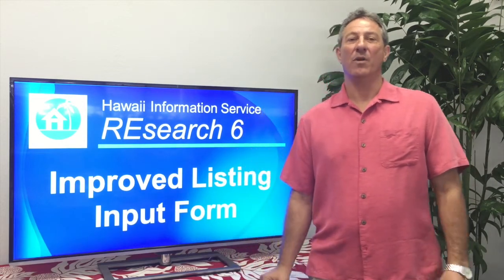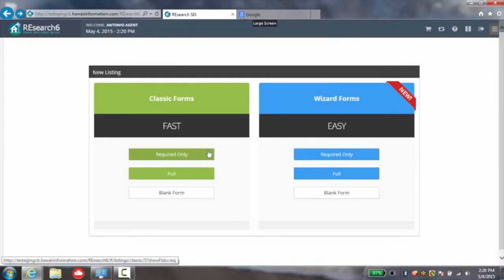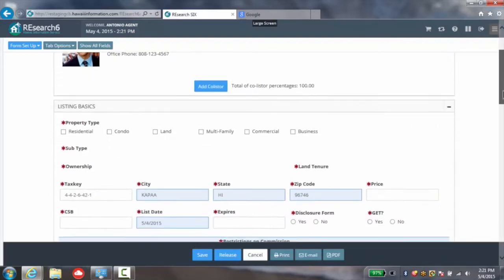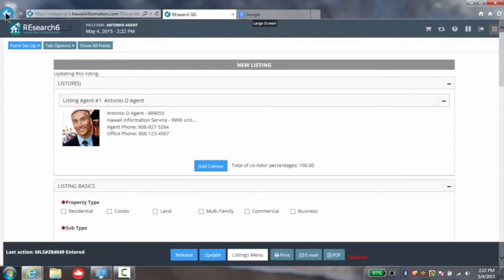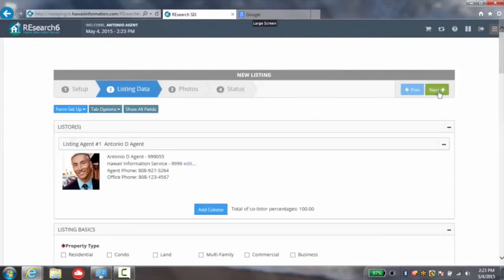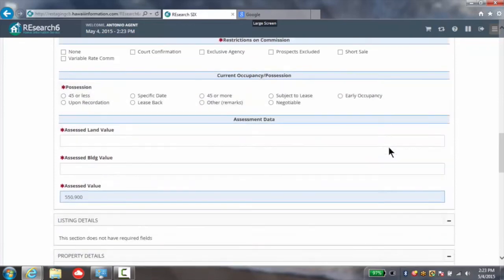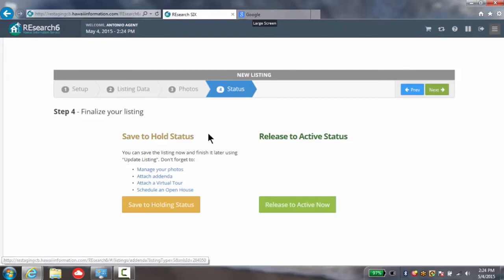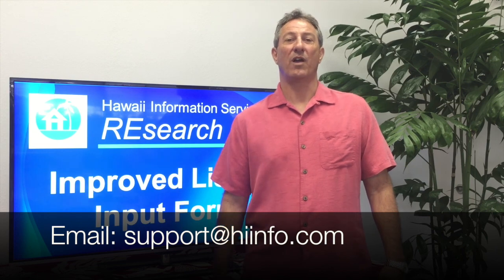REsearch 6: Improved Input Form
An overview of the improved listing input form in REsearch 6, featuring a classic form and a wizard form, as well as a "required-fields only" feature. We've also improved how photos are added to listings. Now you can get from the starting line to a released listing faster than ever.